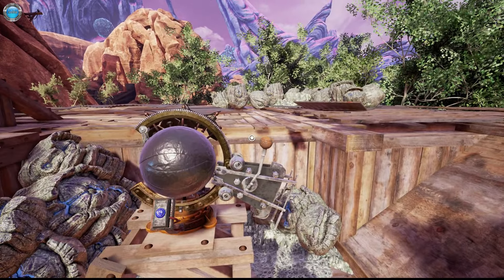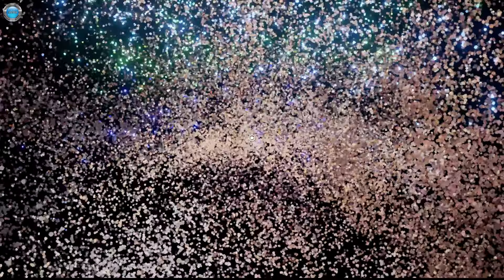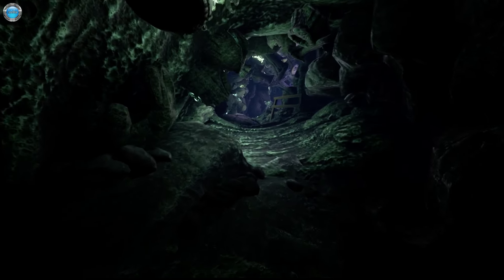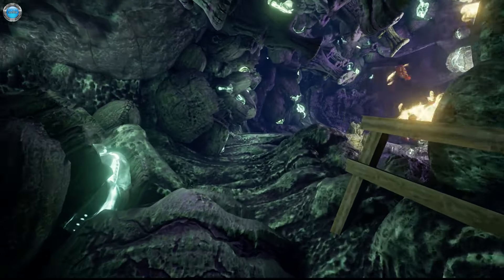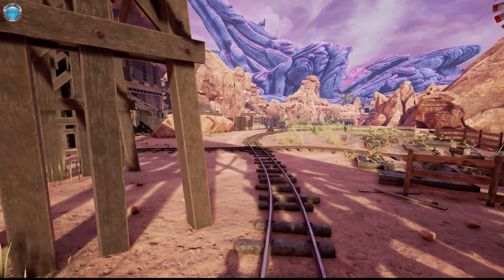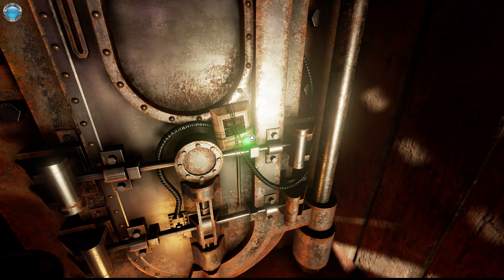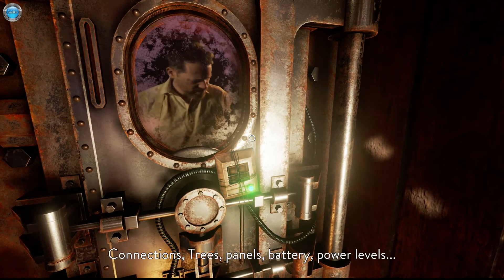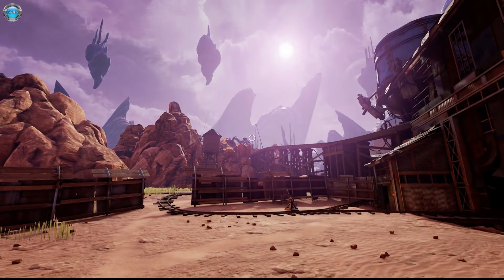Obduction part 23 The Bleeder END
DinXy plays Obduction on PC using keyboard and mouse. Hmm I think this is the bad ending, I'll keep on a lookout of how to get a different one :p